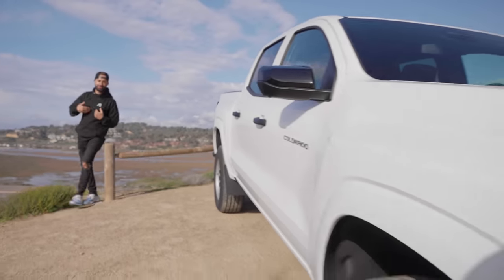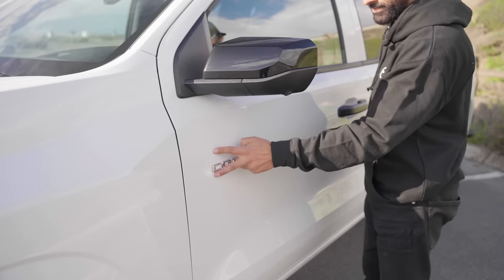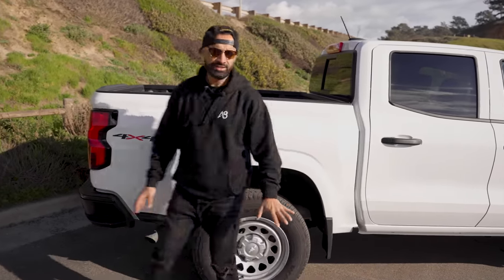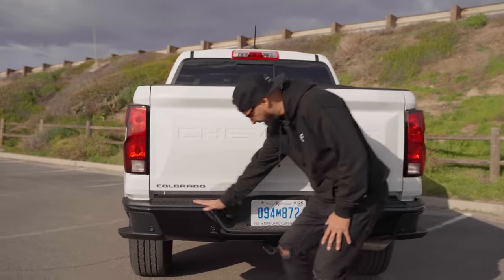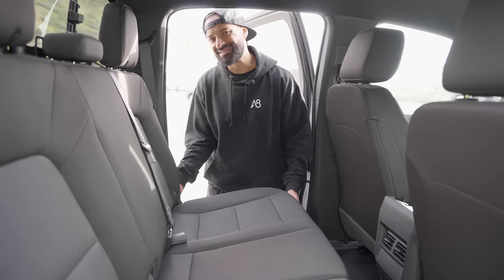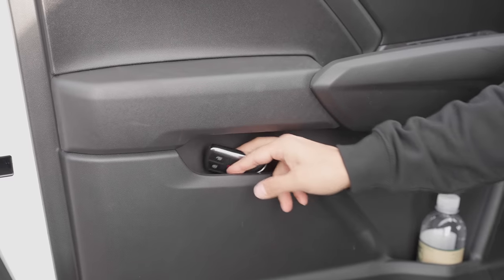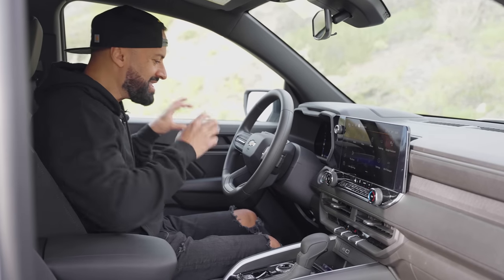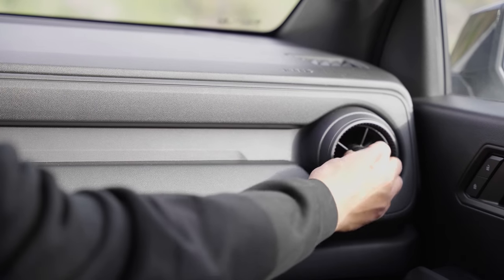2023 Chevy Colorado WT | THIS is a BASE Truck?!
While we were in San Diego to film the all-new designed Chevrolet Colorado, we thought we'd create a separate video on the Work Truck. The Chevy Colorado Work Truck is quite a powerhouse with lots of great features to boot! It boasts an estimated "max" towing capacity of 3,493 KG (7,700 lbs) with the High-Output engine, innovative storage compartments, and comes with a very modern interior. The Work Truck featured in this video was equipped with the Low-Output engine which can tow 3500 lbs.